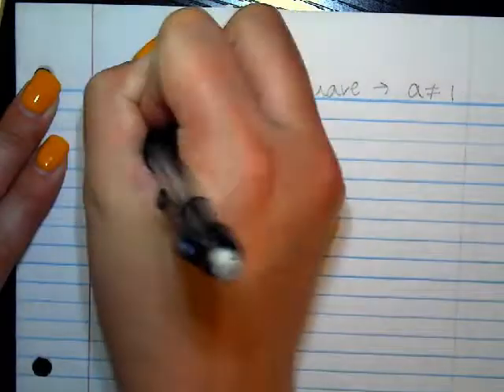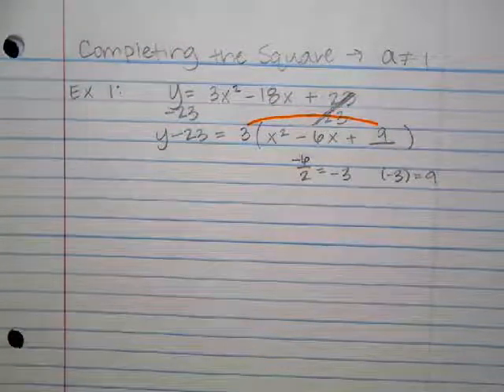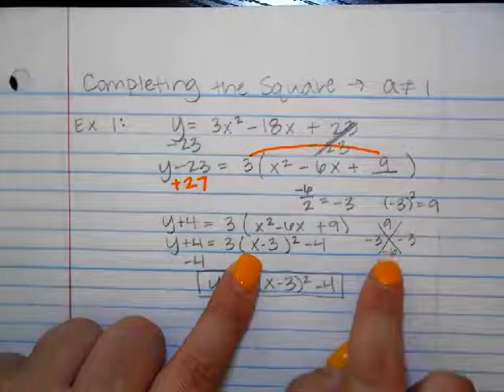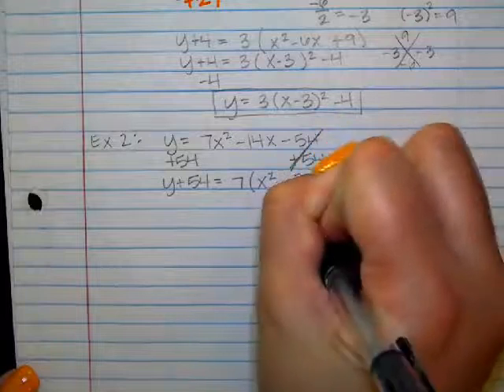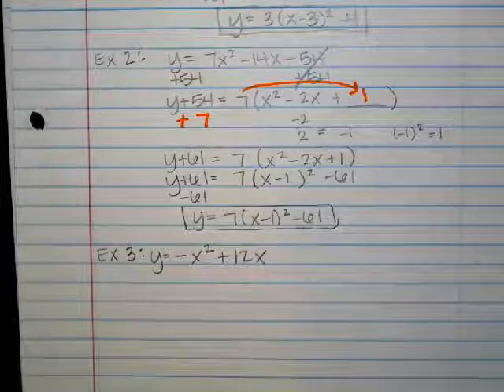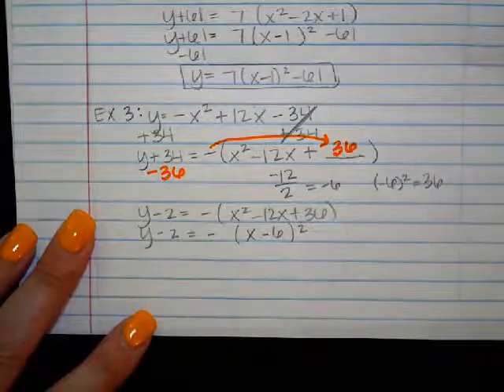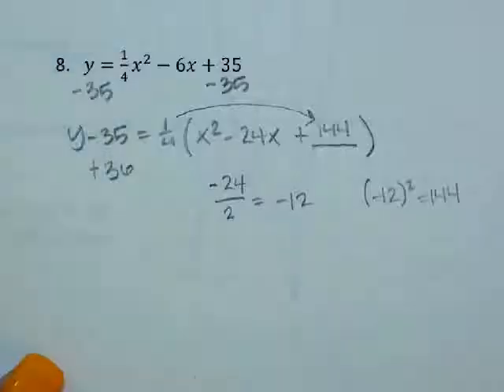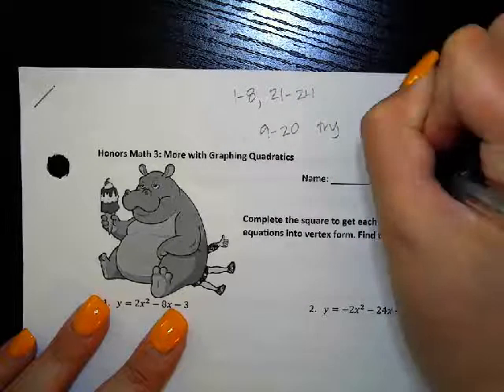Completing the Square a not equal 1 Class Notes